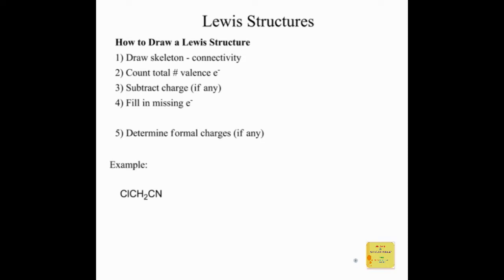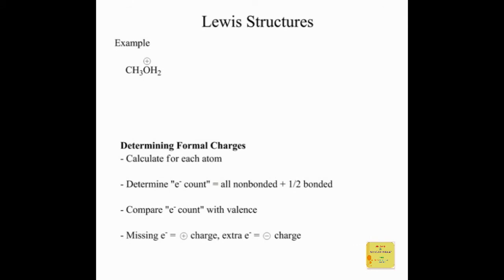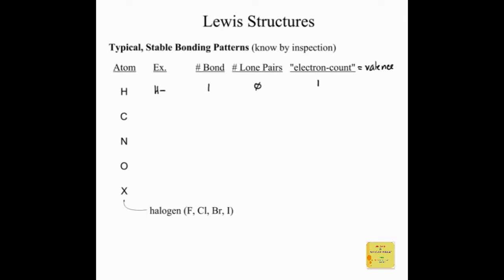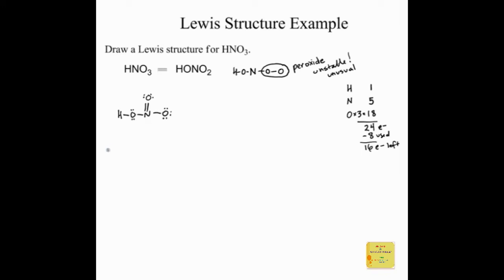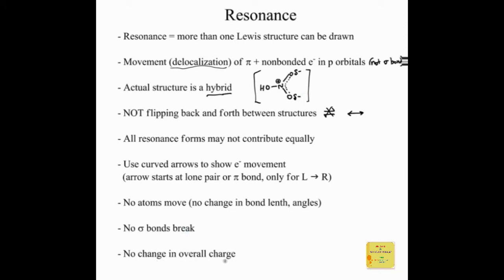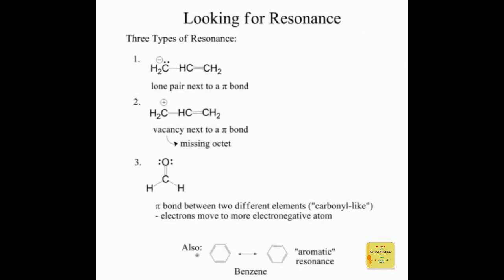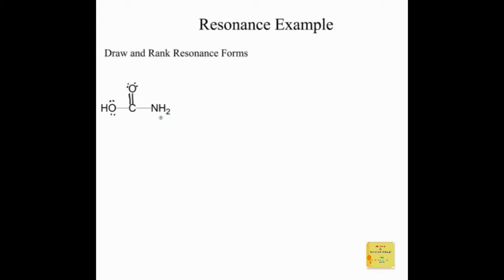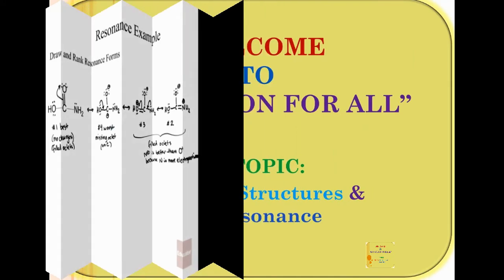Lewis Structures & Resonance, organic chemistry.